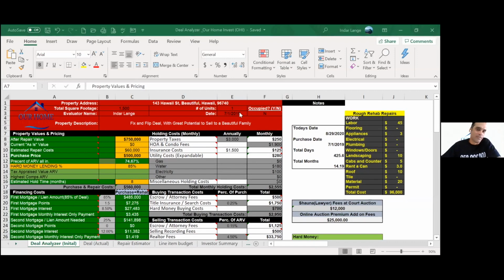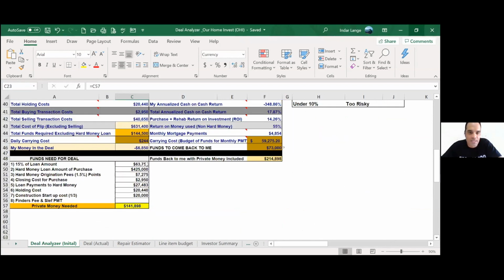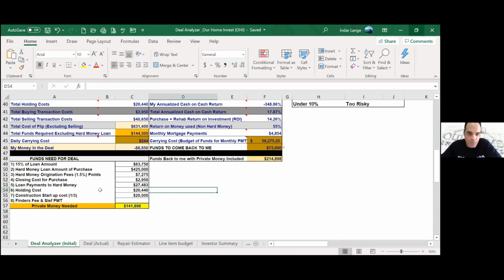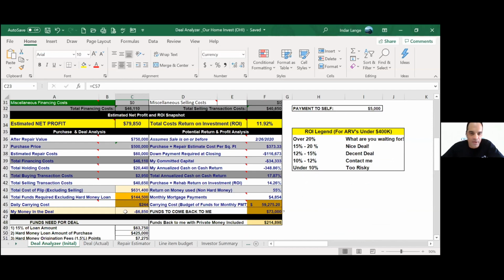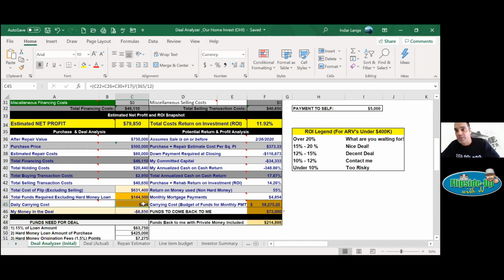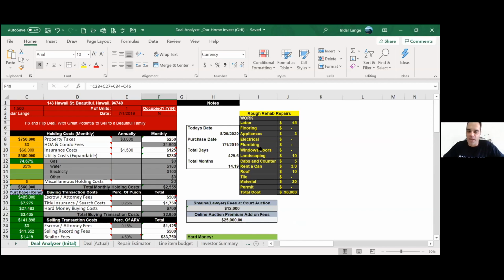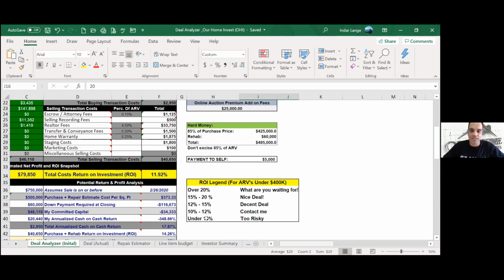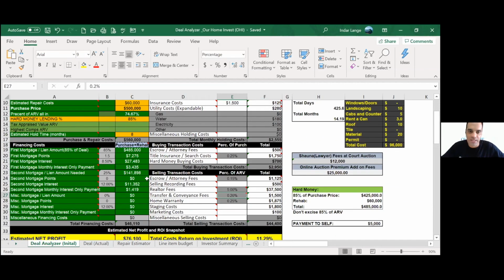Flipping Hawai'i - Indar Lange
Indar Lange talks about flipping real estate in Hawai'i.  From Aug 29, 2020.

Join JJ's Mastermind Networking group, click the REGISTER NOW button on JJ's